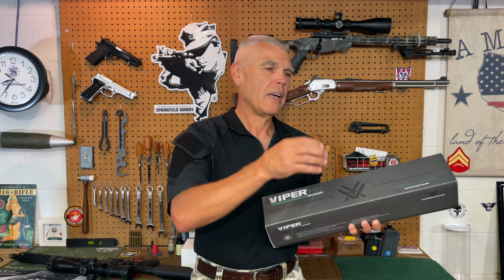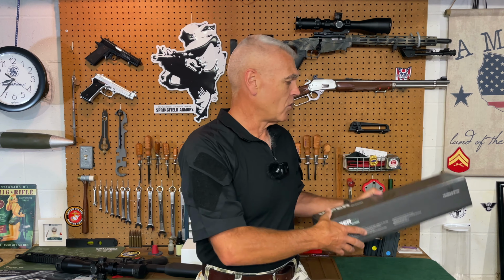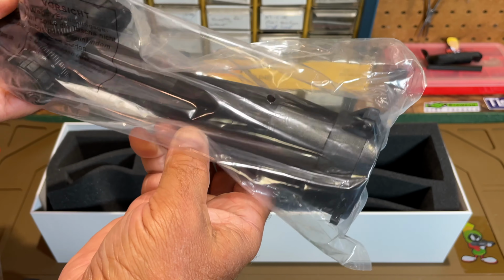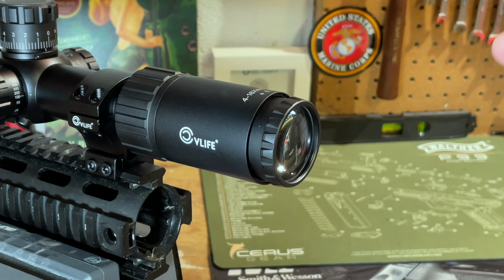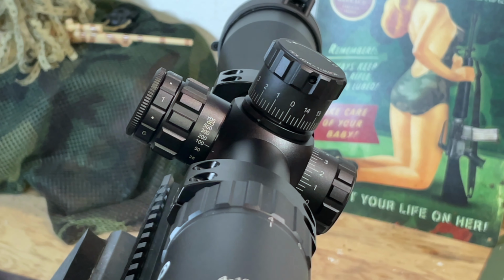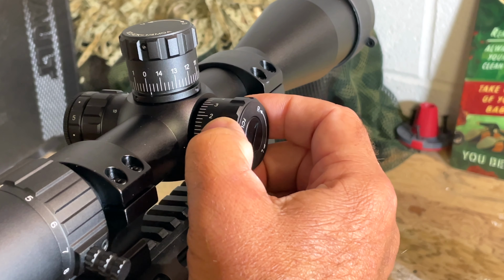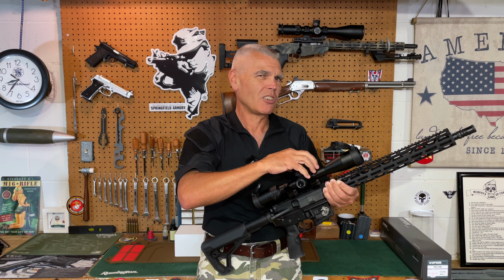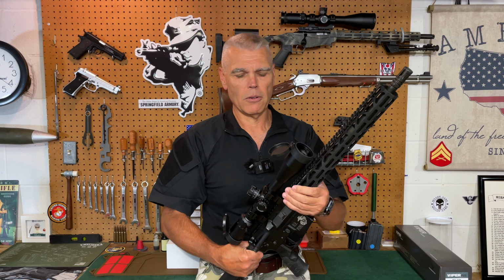CVLIFE BearPower 4-16X44 FFP Tactical Riflescope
Link to CVLIFE BearPower 4-14X44 FFP